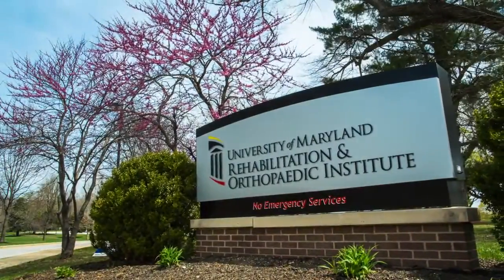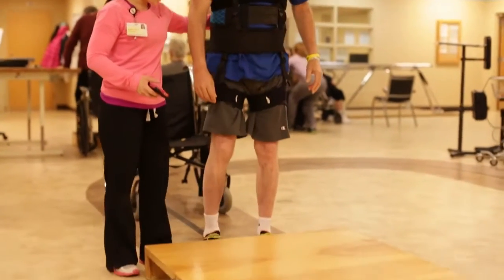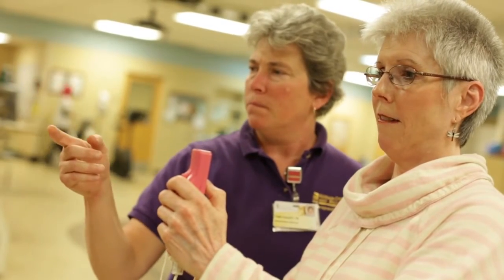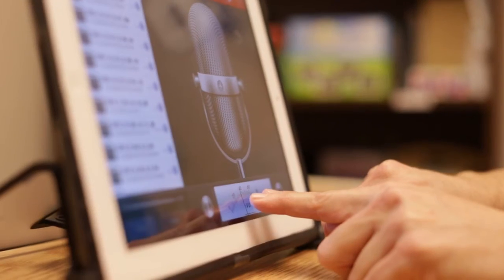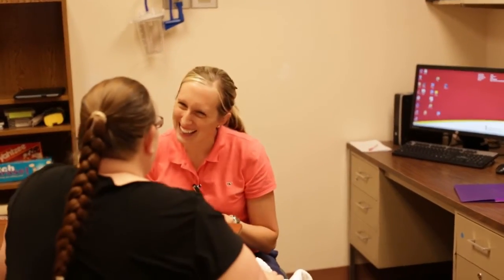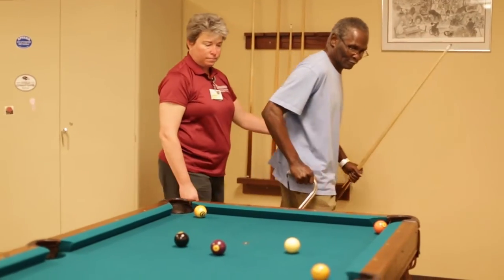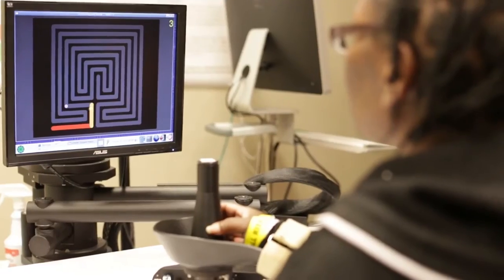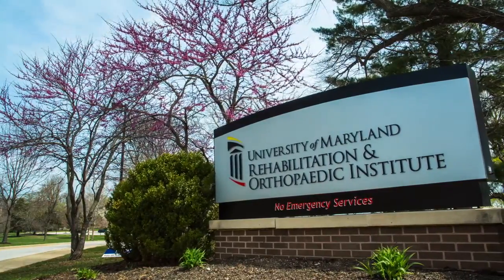Stroke Program at UM Rehab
Dr. Peter Gorman,  therapists and patients describe the benefits of the inpatient and outpatient programs for patients with stroke, brain and spinal cord injury and other trauma at the University of Maryland Rehabilitation & Orthopaedic Institute.